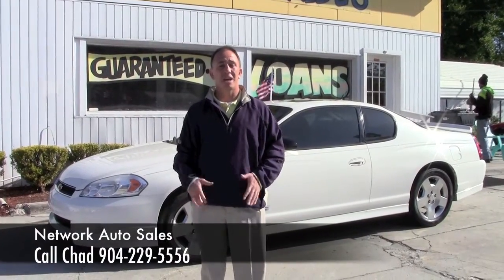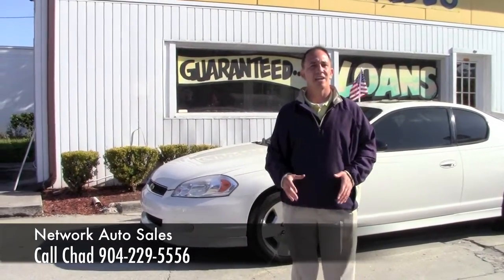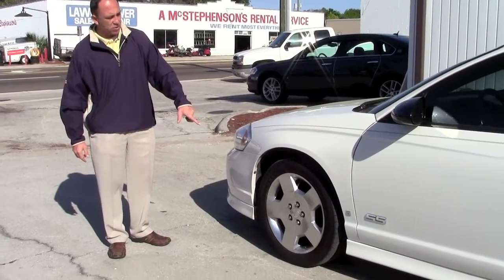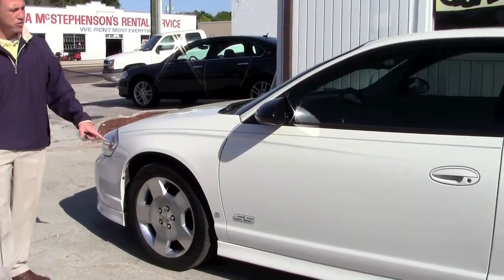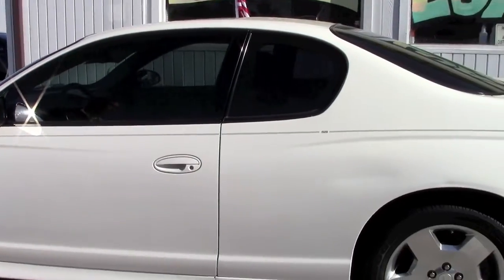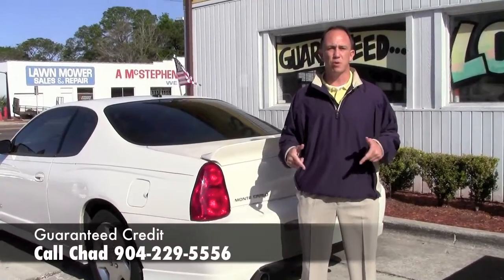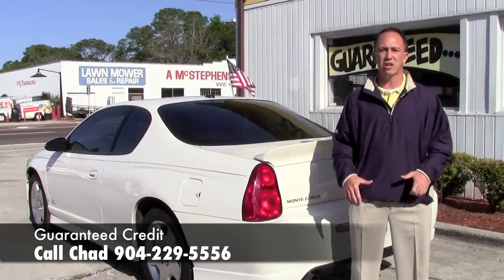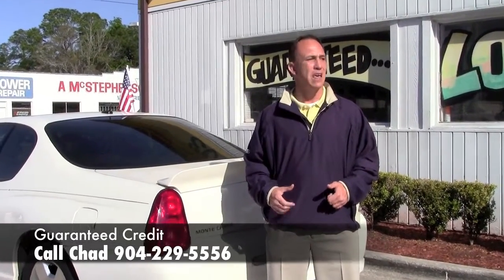2007 CHEVY MONTE CARLO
2007 CHEVY MONTE CARLO